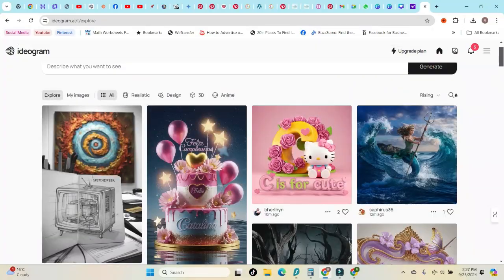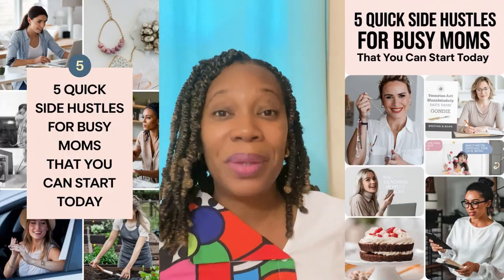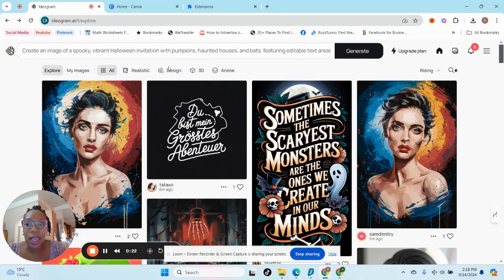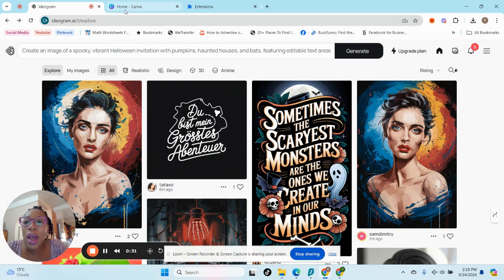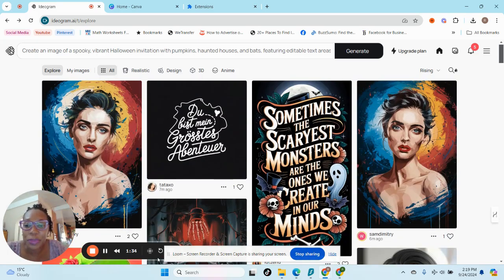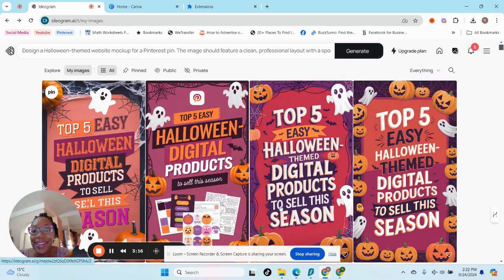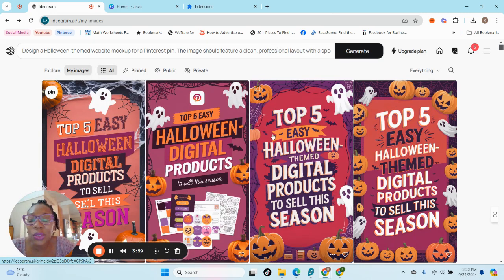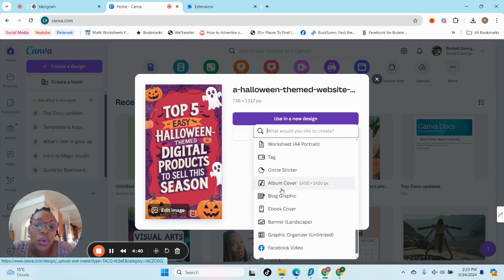How to Create Amazing Pinterest Pins in Seconds with AI | Easy Tutorial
Unlock the power of AI to revolutionize your Pinterest game! 🚀🎨

In this step-by-step tutorial, you'll learn how to create stunning Pinterest pins in mere seconds using cutting-edge AI technology. Say goodbye to hours of design work and hello to eye-catching pins that will make your content stand out!

✨ What you'll learn:

How to use AI to generate pin ideas
Techniques for crafting attention-grabbing titles
Secrets to creating visually appealing layouts
Ways to customize AI-generated pins to match your brand

🕒 Timestamps:
0:00 - Introduction
00:16 - All about Ideogram
04:46 - Designing Pinterest Pins with Ideogram
08:10 - Customizing Pinterest Pins in Canva
12:27 - Free Digital Product Creation Guide
12:33 - 1-on-1 Consulting offer

The above are affiliate links, which means that will get a commission if you decide to buy the product or services using the links, this helps support our education-based channel and we thank you in advance!